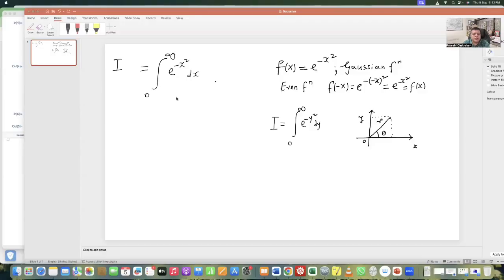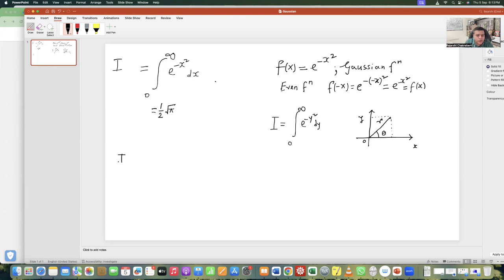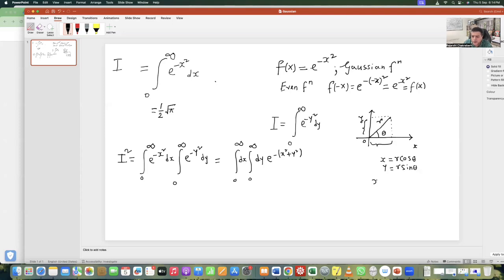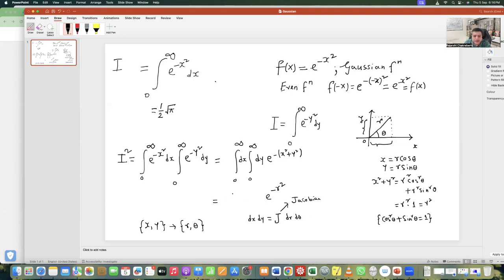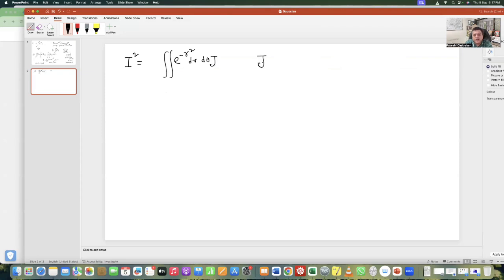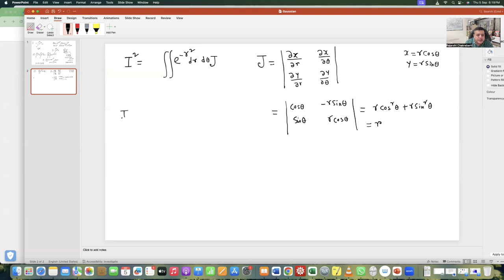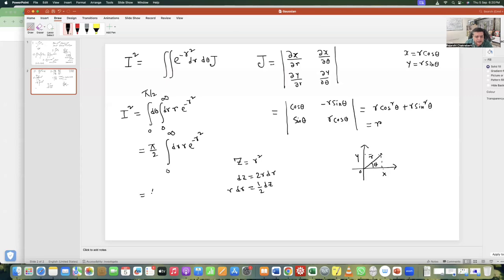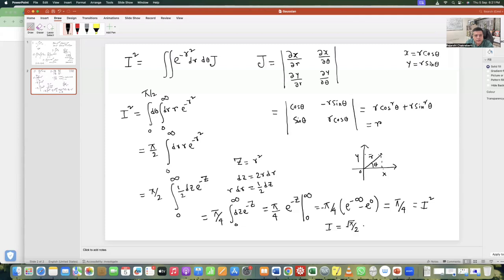How to evaluate the Gaussian Integral?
In this short video, I illustrate how to integrate a gaussian function from zero to infinity and find the known result (1/2)(pi)^(1/2).